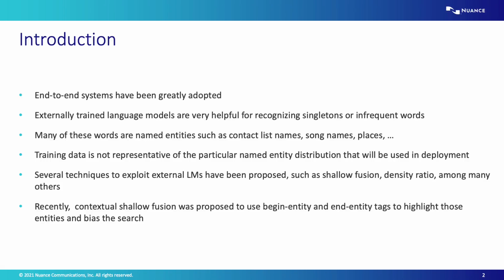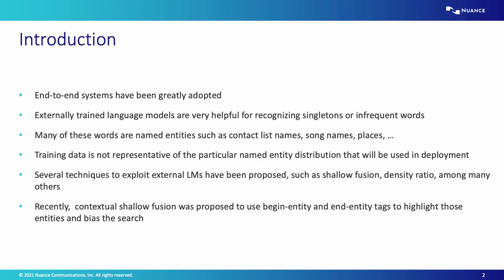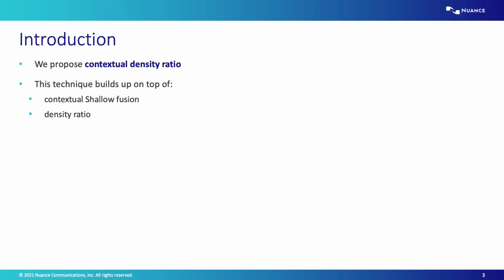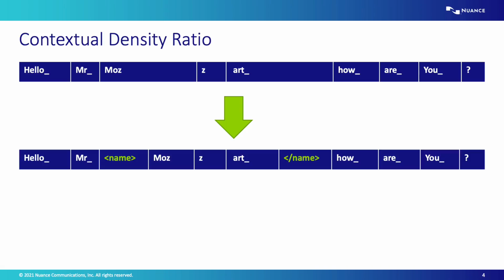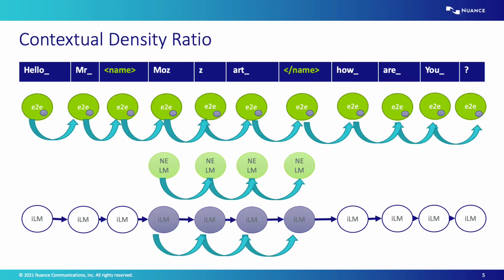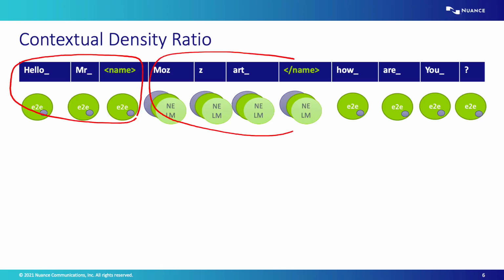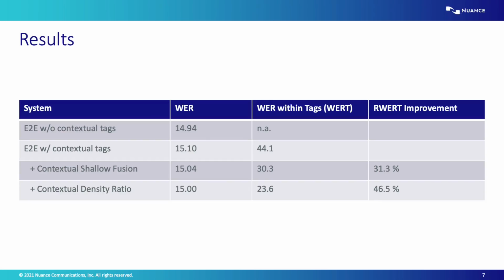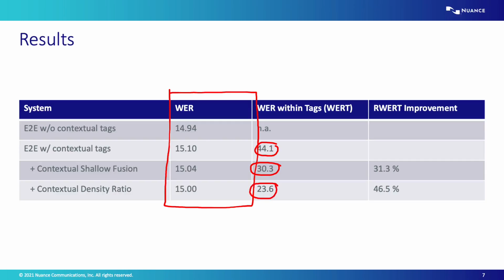Contextual Density Ratio for Language Model Biasing of Sequence to Sequence ASR Systems - (3 min...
Title: Contextual Density Ratio for Language Model Biasing of Sequence to Sequence ASR Systems - (3 minutes introduction)

Authors: Jesús Andrés-Ferrer (Nuance Communications, Spain), Dario Albesano (Nuance Communications, Italy), Puming Zhan (Nuance Communications, USA), Paul Vozila (Nuance Communications, USA)

Category: Language and Lexical Modeling for ASR

Abstract: End-2-end (E2E) models have become increasingly popular in some ASR tasks because of their performance and advantages. These E2E models directly approximate the posterior distribution of tokens given the acoustic inputs. Consequently, the E2E systems implicitly define a language model (LM) over the output tokens, which makes the exploitation of independently trained language models less straightforward than in conventional ASR systems. This makes it difficult to dynamically adapt E2E ASR system to contextual profiles for better recognizing special words such as named entities. In this work, we propose a contextual density ratio approach for both training a contextual aware E2E model and adapting the language model to named entities. We apply the aforementioned technique to an E2E ASR system, which transcribes doctor and patient conversations, for better adapting the E2E system to the names in the conversations. Our proposed technique achieves a relative improvement of up to 46.5% on the names over an E2E baseline without degrading the overall recognition accuracy of the whole test set. Moreover, it also surpasses a contextual shallow fusion baseline by 22.1% relative.

d02s15t07trim